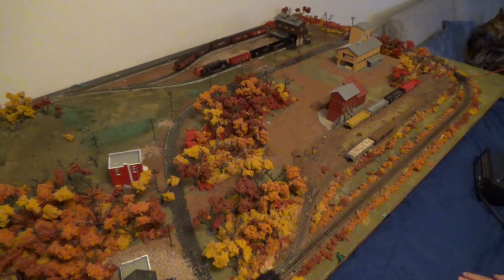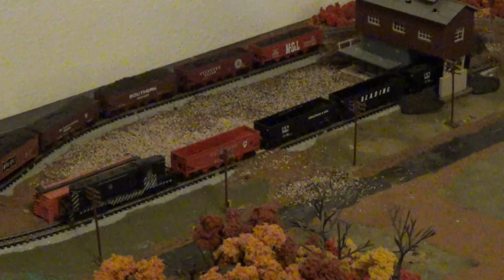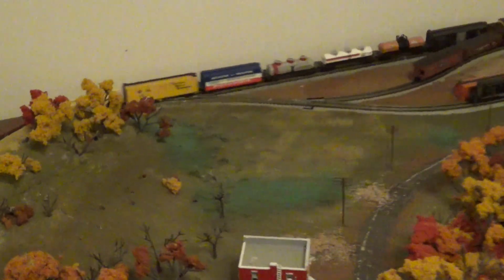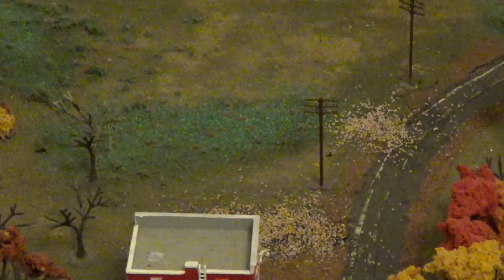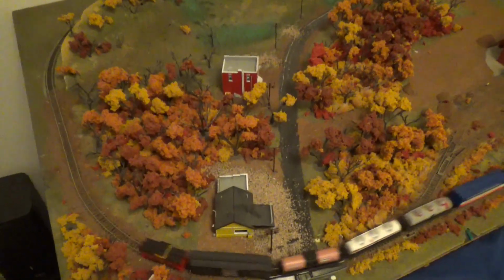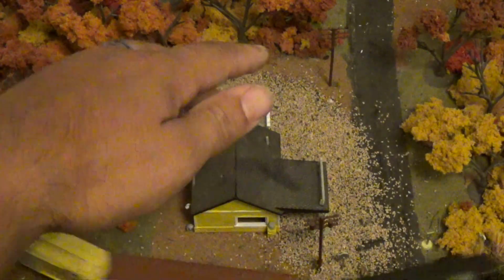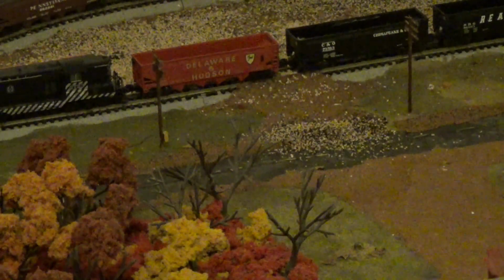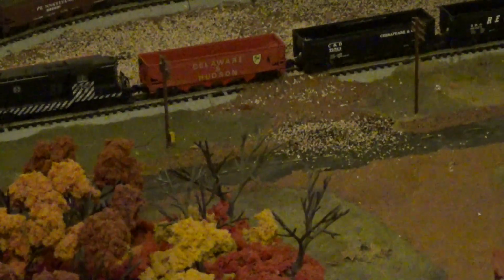N Scale Layout Update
I picked up my n scale layout the past weekend from the little museum in Flatonia, Texas. I brought it home to spruce it up and work on it. I needed an actual modeling project.